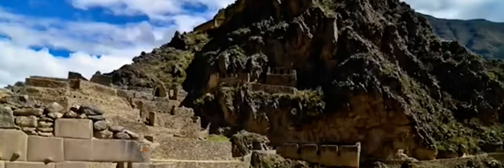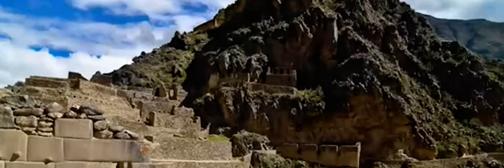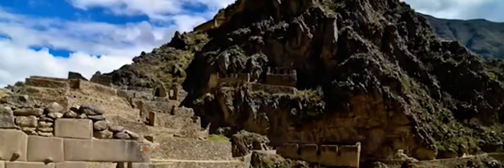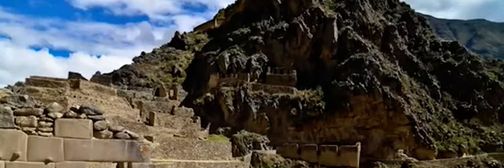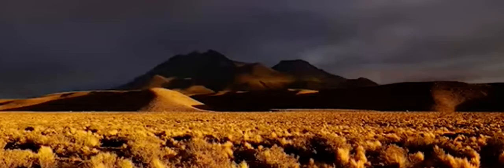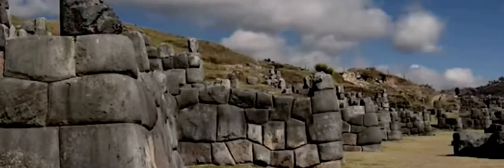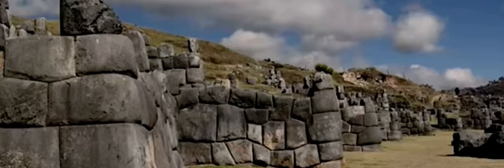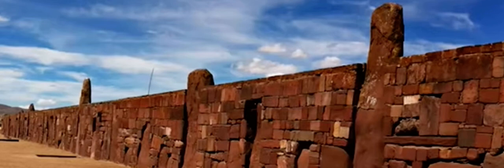Steve Quayle Tim Alberino: Peruvian Cyclopian Masonry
For teaching, learning, comment, scholarship, news reporting, comment, parody and as part of continued study and projects for video editing and film school